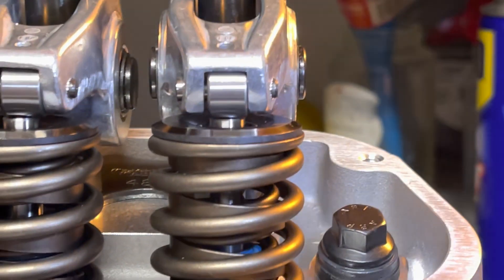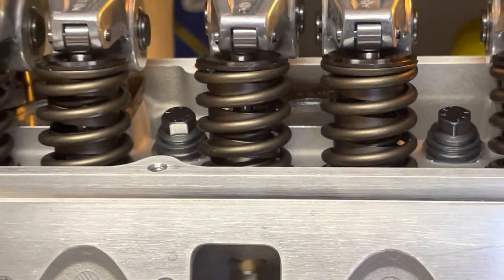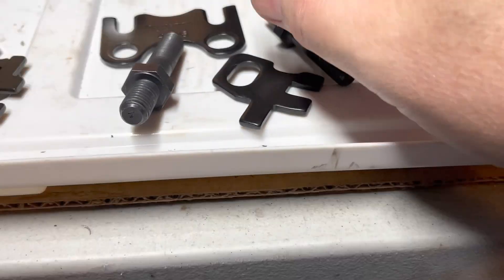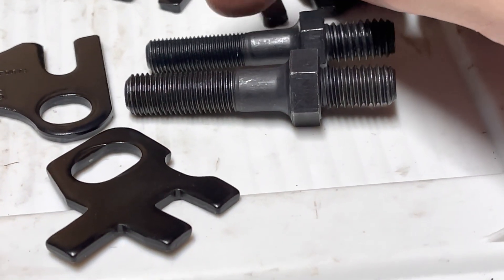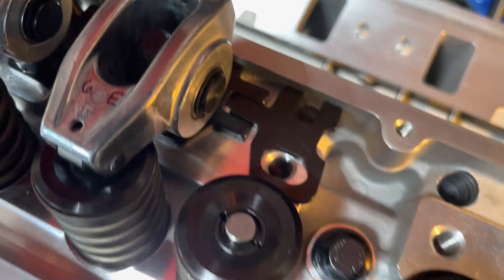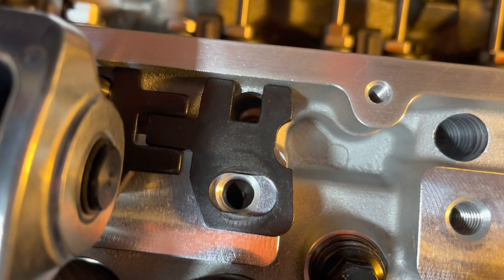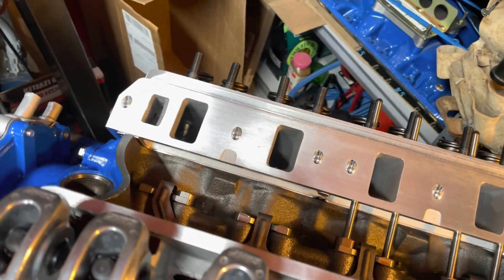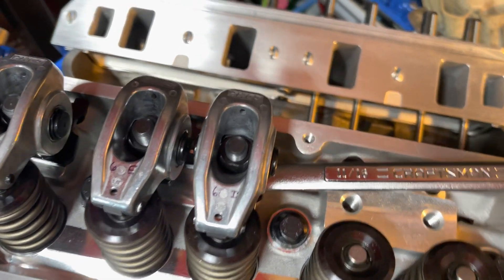Pushrod Guides - Ford 289 331 Stroker Motor Rebuild part 22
This is Part 22 of my Ford 331 stroker motor rebuild.

Build list:

    Camshaft 31-442-8
        284 Advertised Duration
        224 Duration @ 0.050” lift
        .533” Lift
        110 Lobe separation